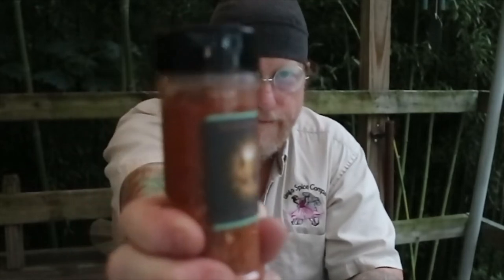RootBoy Spice & Brew - RootBoy Mail!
In this episode we break into a box received from none other than the RootBoy himself!

Of course, you have to check out The RootBoy!

All Video & Still Images Presented Here Were Produced By Tango Joe & He Does Indeed Own All Rights.

If you wish to help support the Tango Joe Show, it's free to do.